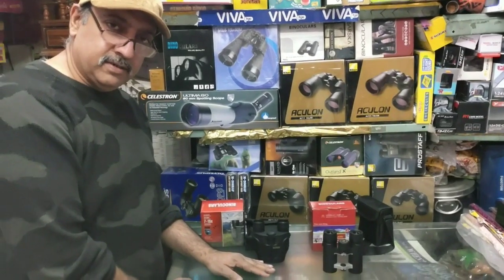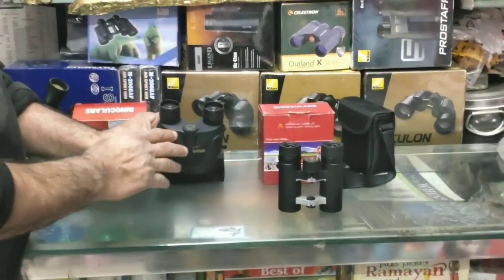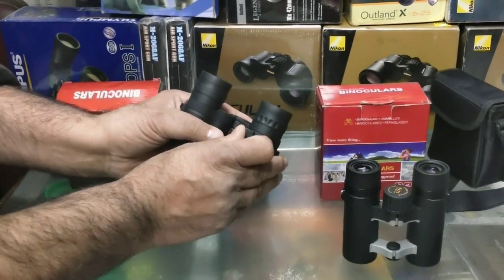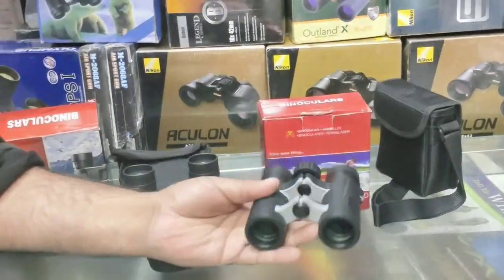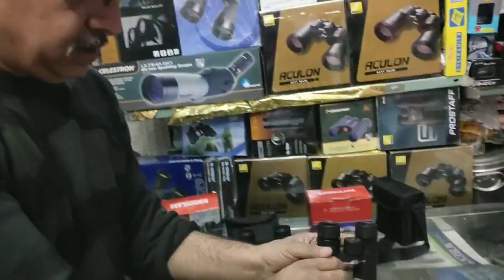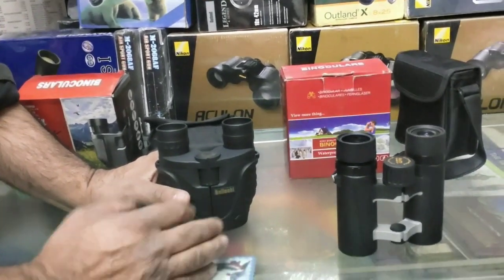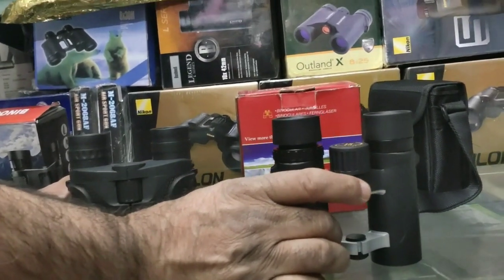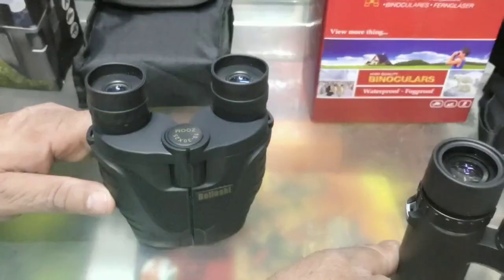Best and cheap zoom powerful 25mm binoculars review for birding, wild life sightseeing-in hindi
one of best powerful value for money non branded binoculars review in zoom power and roof vs porro
or visit us personally to buy binoculars,spotting scopes and telescopes at Shop GF-6, Parasvnath Majestic arcade, Vaibhav Khand, Indirapuram,
Ghaziabad, Uttar Pradesh 201014

Looking saturn, jupiter,venus,moon,andromeda,galaxy,nebulaes,star clusters and telescope prices in india we sell

Choosing celestron eyepiece kits -plossl eyepieces, barlow and filters kit

Review of 80mm triplet ED Refractor-Barska US Company in hindi -both astro imaging and bird watching

10x50 Binoculars shootout Olympus dpsi vs nikon aculon vs celestron unclose vs seeker vs chinese -who wins